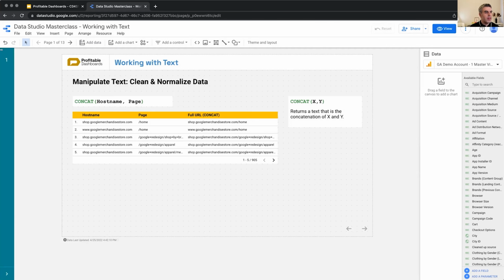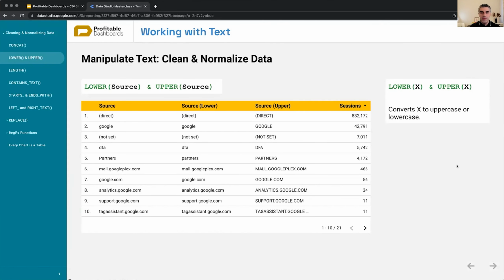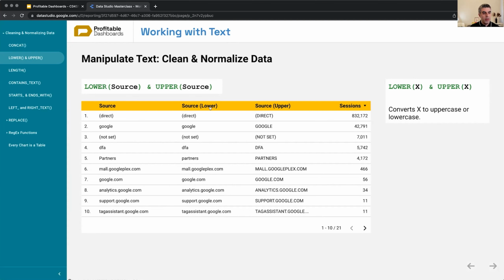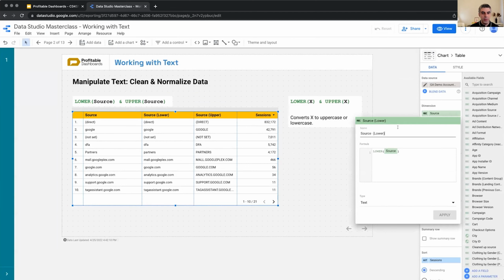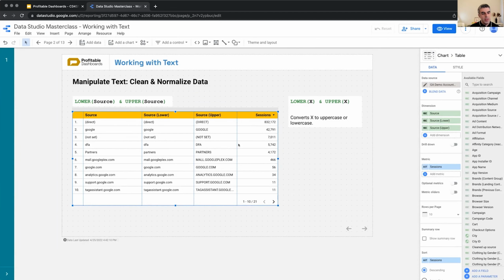5.3. LOWER() & UPPER() (Looker Studio Masterclass) (Google Data Studio Tutorial)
In this lesson, I'm going to unravel the concept of LOWER() and UPPER() functions in Looker Studio, as part of our advanced Looker Studio Masterclass series. We'll start with the basics - how to use these functions to normalize data fields, and you'll see why it's essential when mixed-case entries fracture our data, appearing as distinct rows, making our data analysis difficult. That's where the LOWER() and UPPER() functions come to our rescue.

This is not just about normalizing data; it also plays a crucial role when dealing with case-sensitive functions. What if we are working with a function that requires uniform case inputs, and we don't have control over the case of the incoming data?

- Learn how to use the LOWER() and UPPER() functions in Looker Studio
- Understand how to normalize your data: convert all text to lowercase or uppercase
- Realize the impact on data consistency: no more fractured rows due to mixed case values
- Discover how these functions aid in preparing fields for case-sensitive functions
- See the application of these functions in real-world examples

00:00 Lowercase and Uppercase
00:16 Fractured Data Issues
00:43 Case Sensitivity in Functions
01:09 Dealing with Case-Sensitive Functions

→ Get help with Looker Studio.
→ Receive my Looker Studio tips & updates newsletter.

*Looker Studio Certification:*
When you're ready, take the final exam to test your knowledge and become a certified Looker Studio Expert →